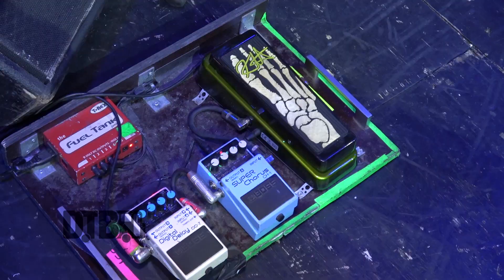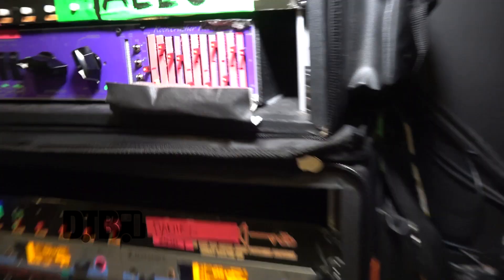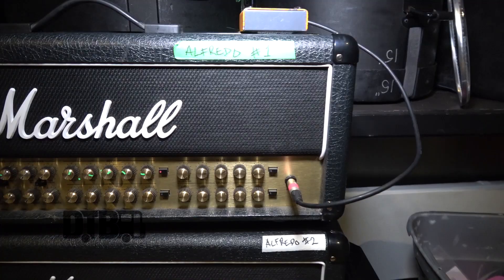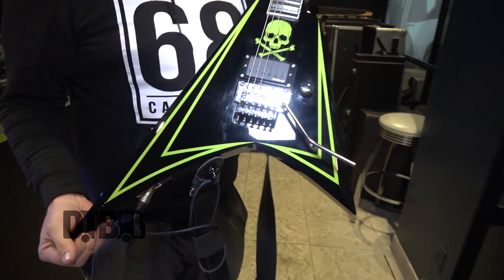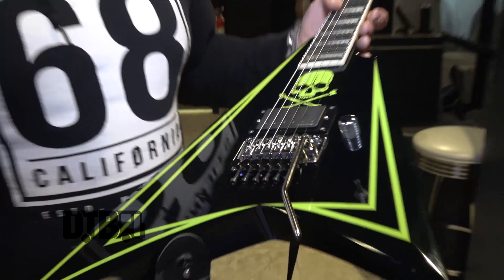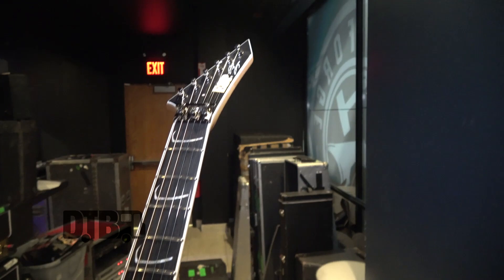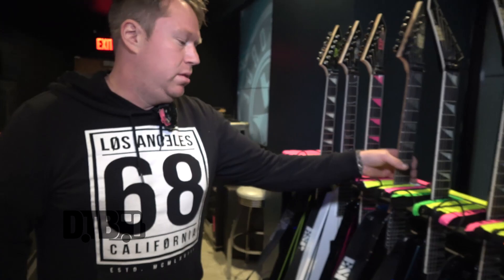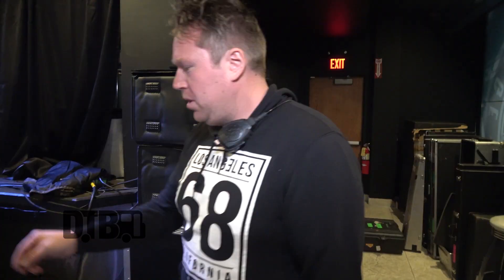Children of Bodom's Alexi Laiho - GEAR MASTERS Ep. 171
On this episode of DTB’s “Gear Masters”, the tech for Alexi Laiho, the lead guitarist for the metal band, Children of Bodom, shows off the gear that Alexi uses onstage, while on tour with Carach Angren, Lost Society, and Uncured. Children of Bodom is best known for their songs “In Your Face” and “Everytime I Die”.

Information about this video:
Location - The Forge in Joliet, IL